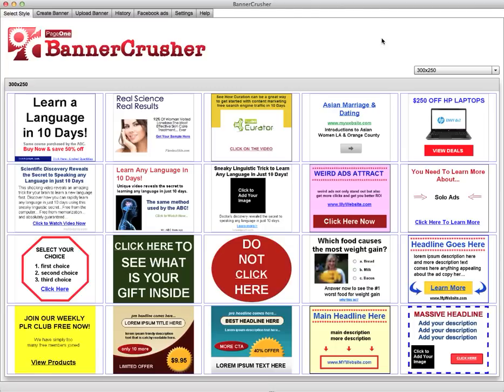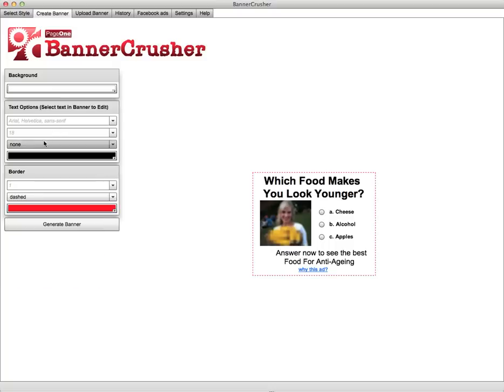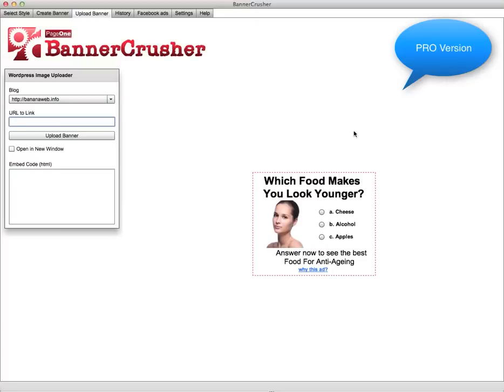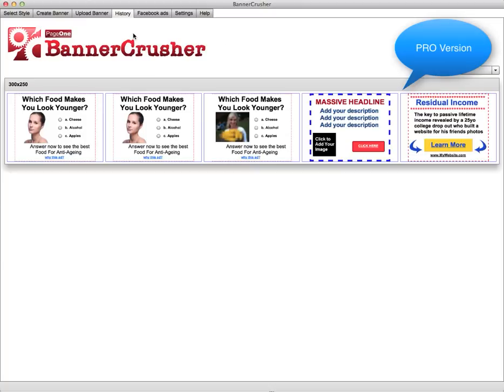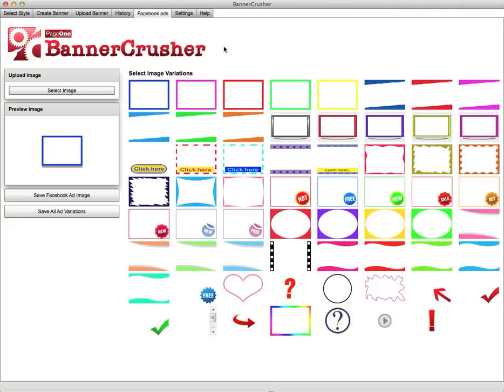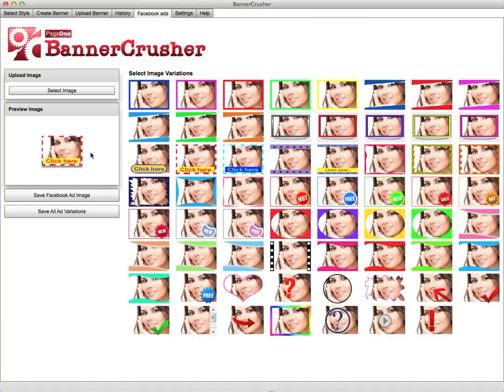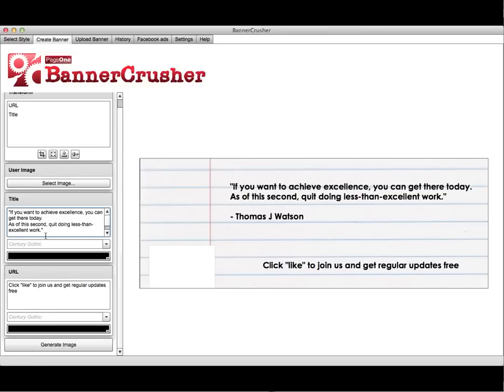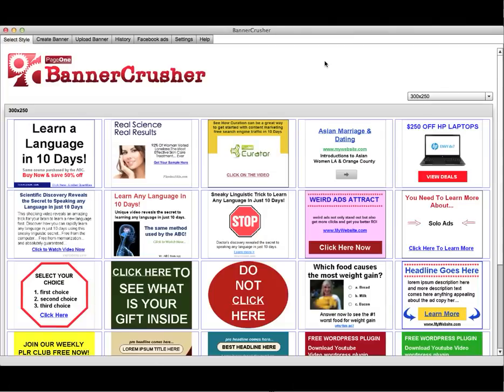BannerCrusher - Banner Creator for CPA and Paid Traffic Advertising